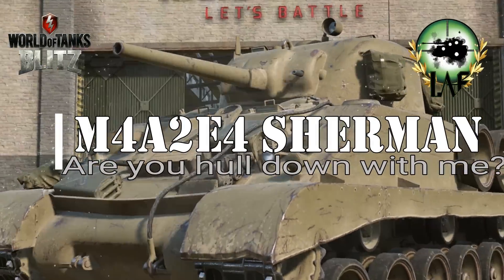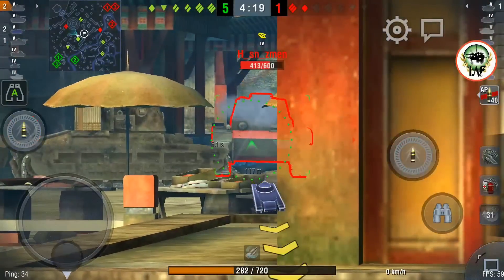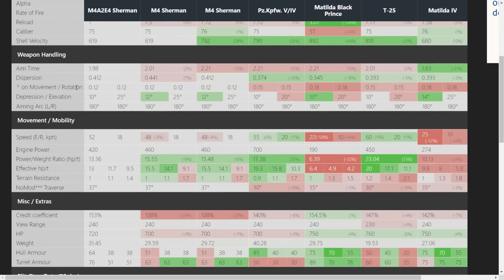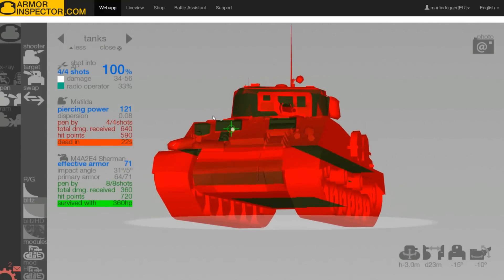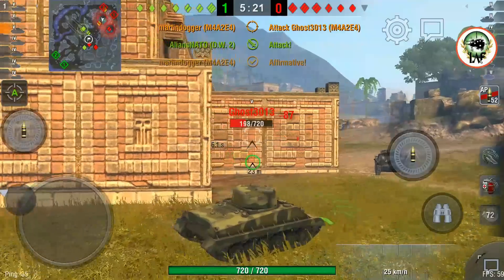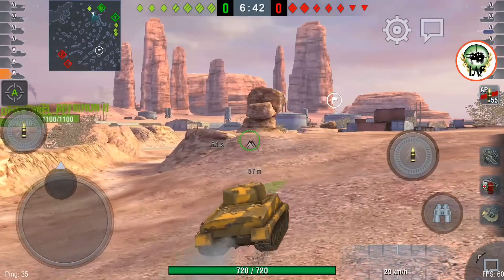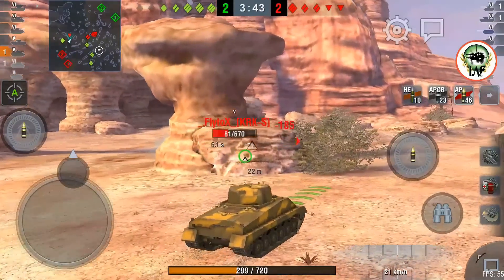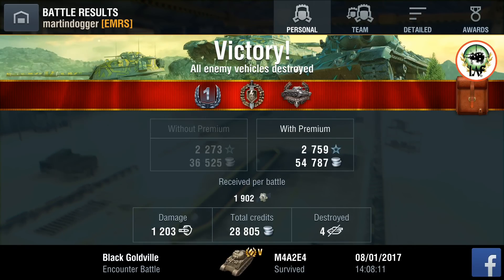M4A2E4 Sherman Review | Is is worth it? | WoT Blitz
Currently available in the shop, the M4A2E4 is a 75mm armed Sherman version which was used to test torsion bar suspension.
The question is, is is worth the money? Is this a good tier V premium medium? Let's find in this review.

Knowledge not shared is knowledge lost, so let's get the discussion started right now!

... and cheers to that randy human that got me started on doing Blitz videos, Mr B aka Bushka on Blitz

Is the Black Prince OP? Check it in this video